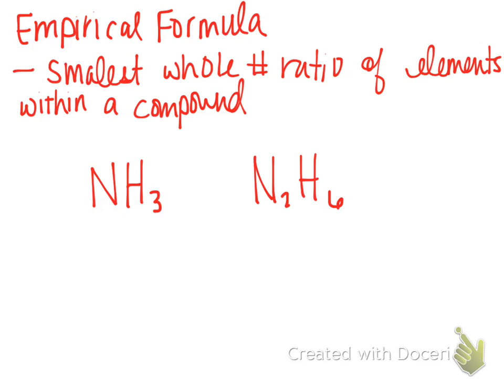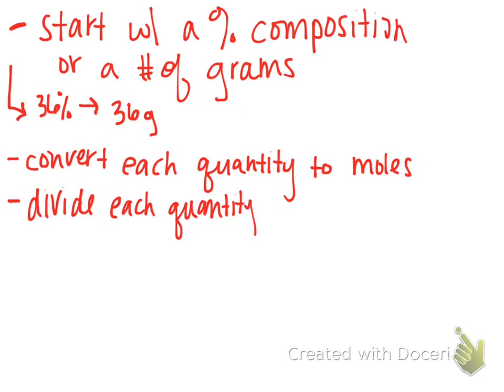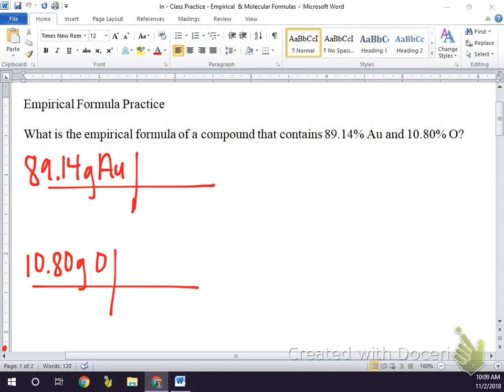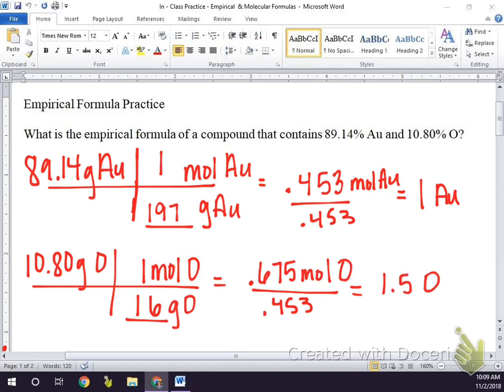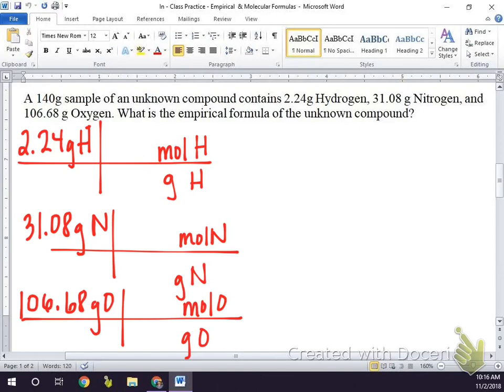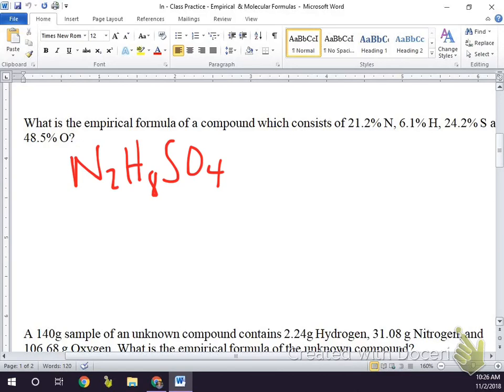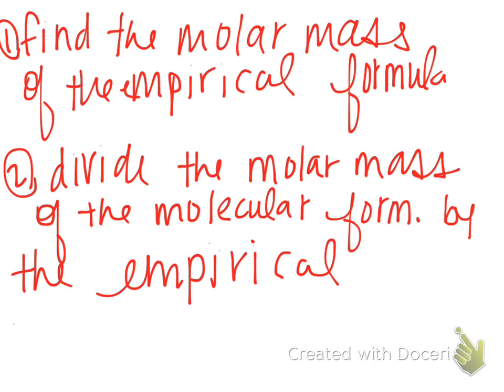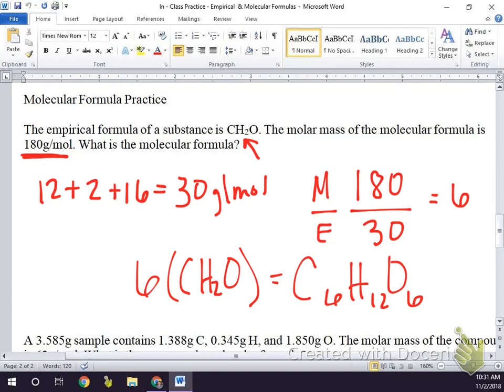Hon Chem Empirical and Molecular Formulas 11.2.18